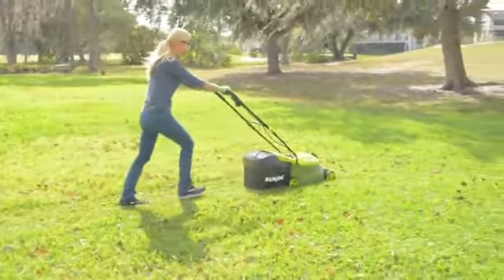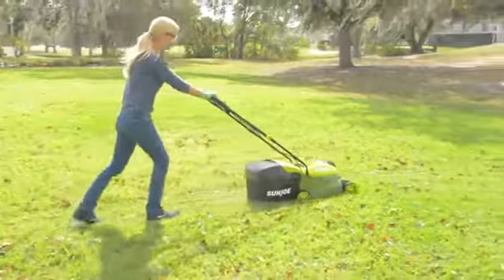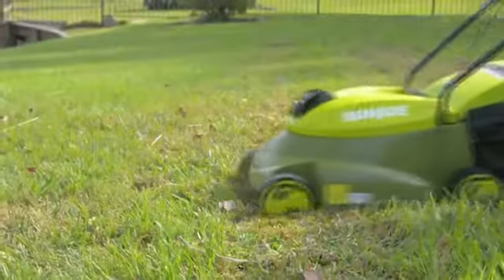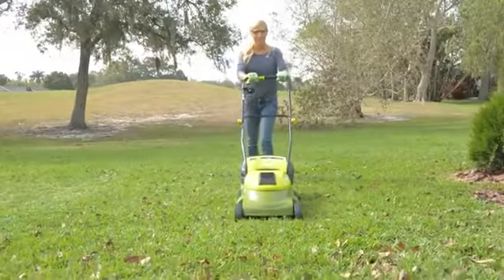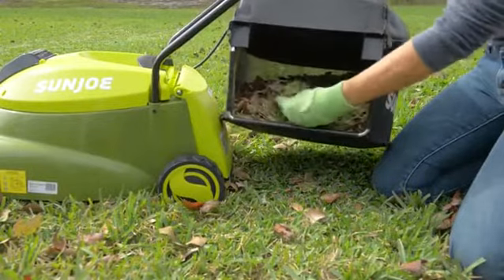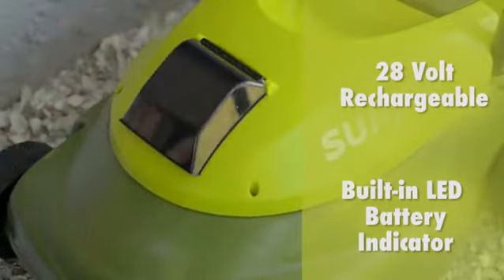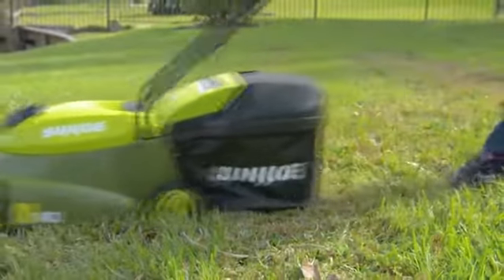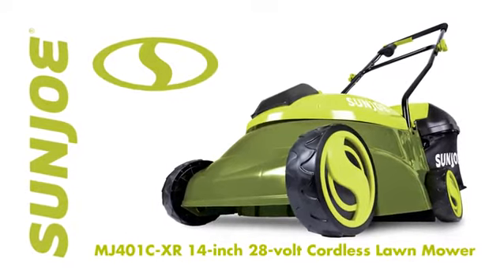Sun Joe MJ401C XR Mow Joe 14 inch 28V 5 Ah Cordless Lawn Mower, Green Garden & Outdoor